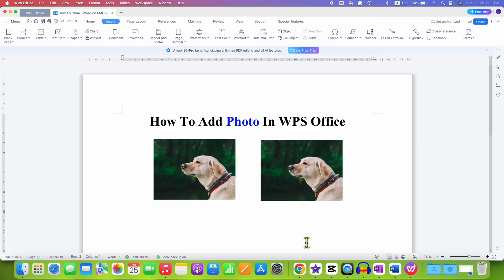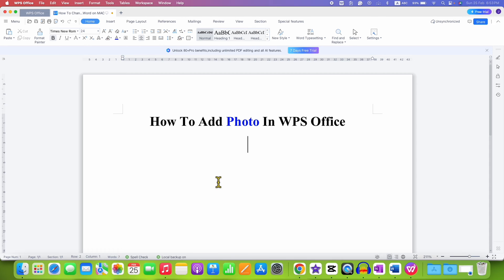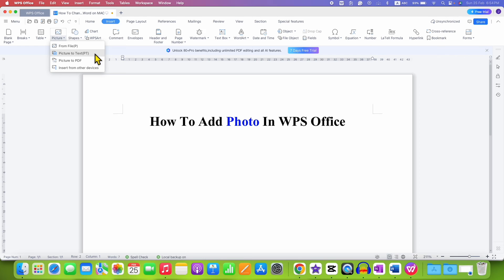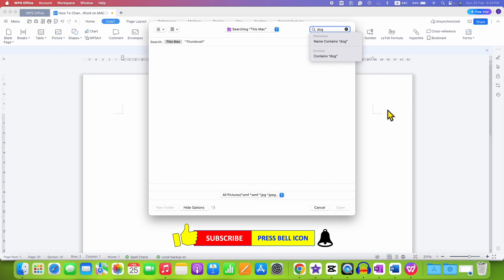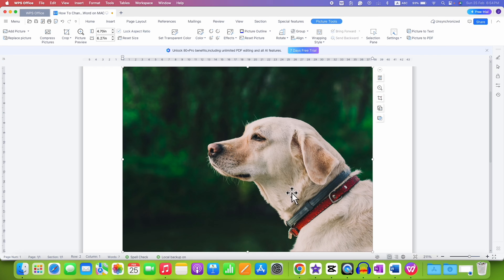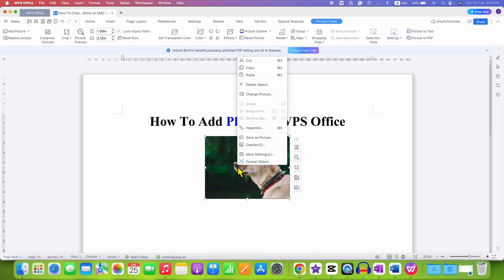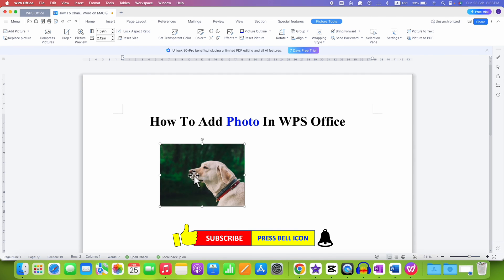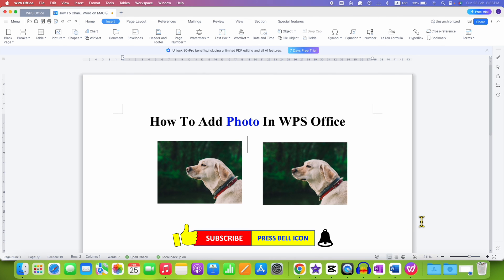How To Add Photo In WPS Office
In this Video Tutorial Learn How To Add Photo In WPS Office Writer document and arrange Side by Side multiple photos or pictures easily
0:00 Whats in Video
0:10 Insert Photo in WPS Office
0:51 Resize Photo
1:04 Move Photo or a Picture
1:34 Arrange Side By Side